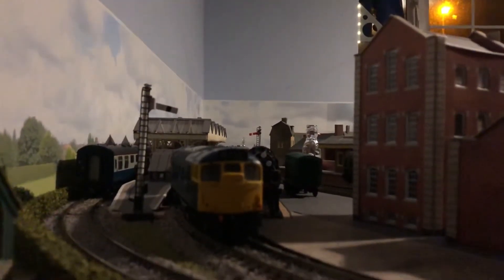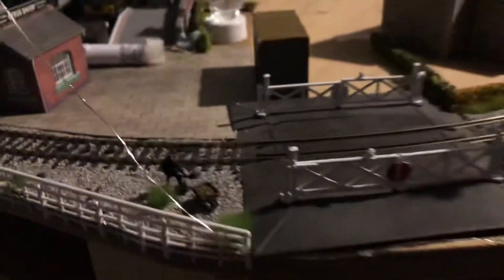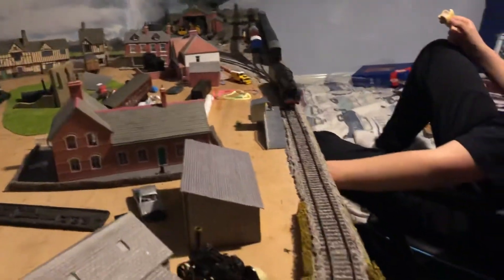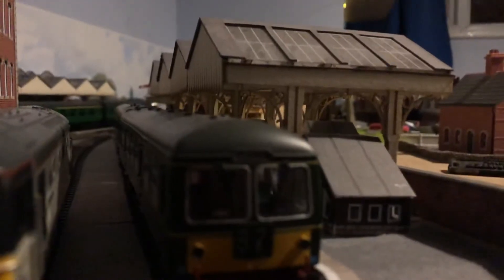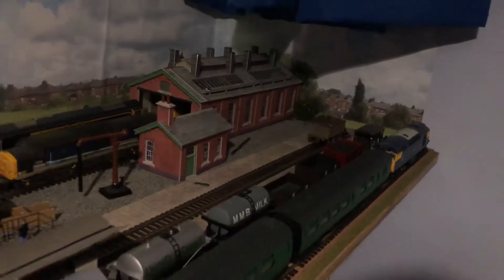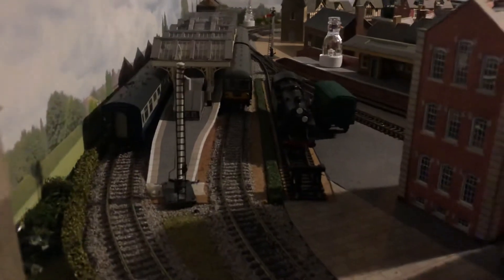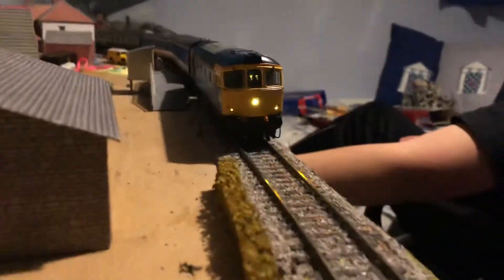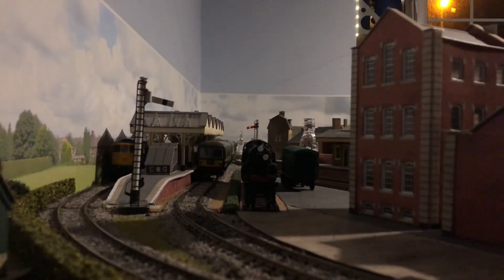Diesel gala PT2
Sorry phone died part 3 will be a while